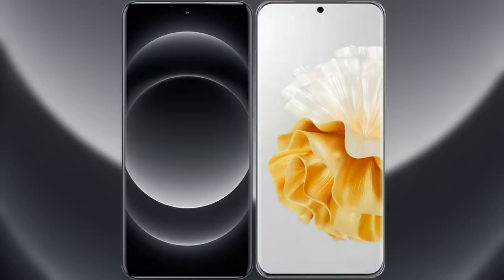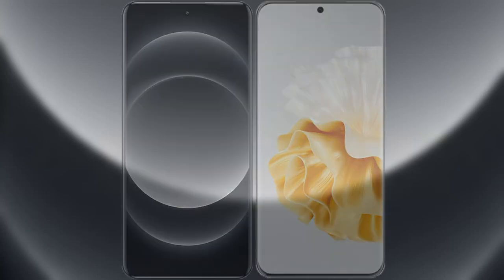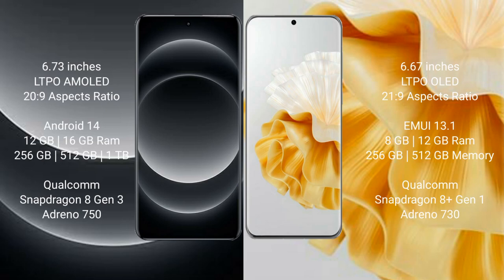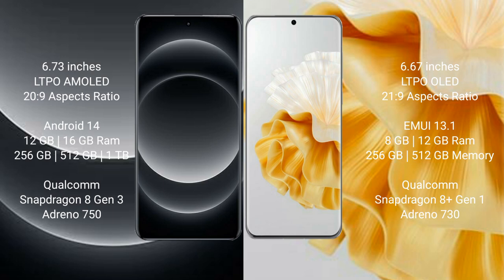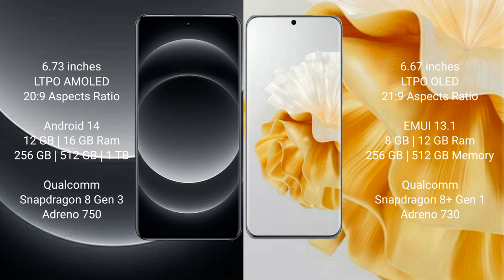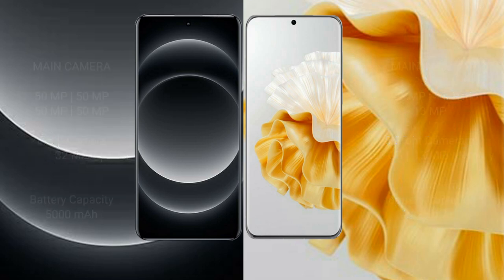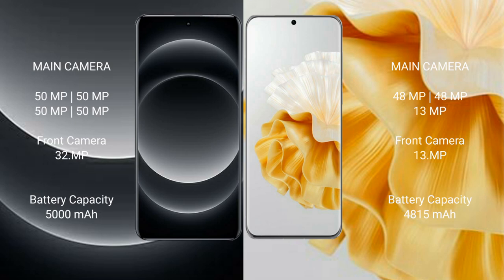Xiaomi 14 Ultra vs Huawei P60 Pro Review